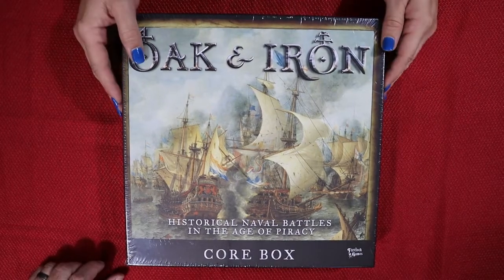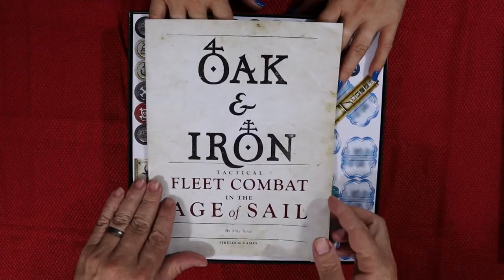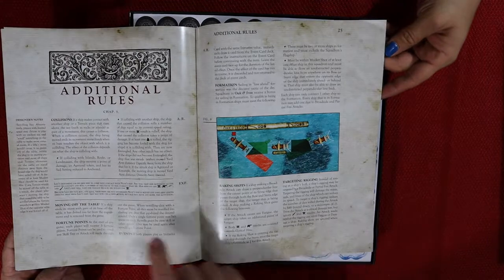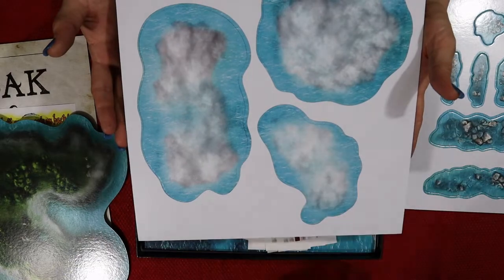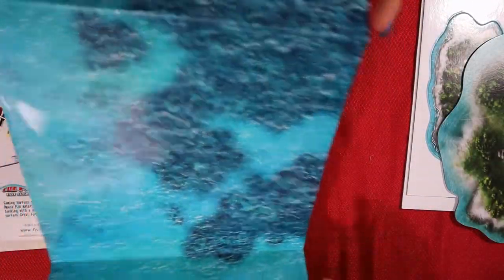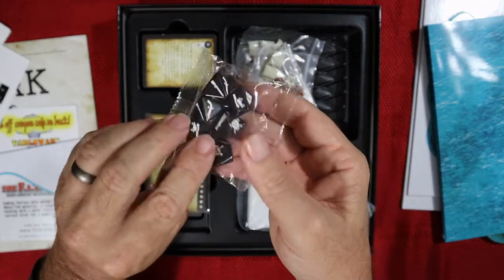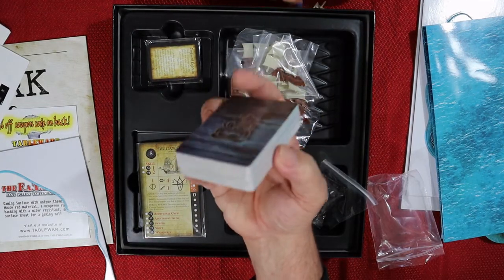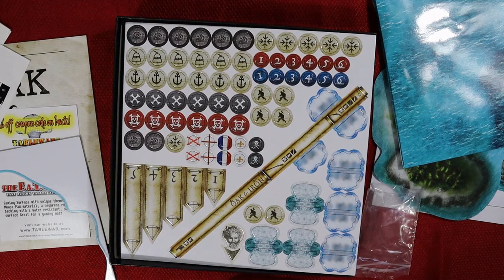OAK and IRON, whats inside.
Greg and Ashley open up Oak and iron . navel battle core set.
Join us and see what you think, enjoy!

Like us, Sub ,share. show support you may buy us a coffee!

We love all kinds of games from video to tabletop.
you are greatly missing out if you limit your self to just one type of gaming.

FB page follow us and like.
FB group. JOIN US!
You Tube channel, sub and like!

podcast 7pm central time every Thursday. interactive. be a part of it!

Gamers with coffee  is a participant in the Amazon Services LLC Associates Program,
The items we review we have paid for out of our own pockets,and our opinion  is just that our opinion  .

We may also broadcast and or review anything of interest that is in the public domain,
We do not claim any right to any business other than our own,
this is protected by a living human beings inalienable
right to freedom of speech, freedom of expression.
gotta love it.